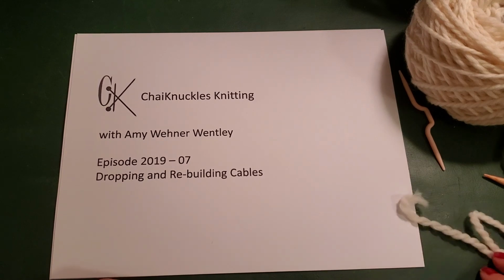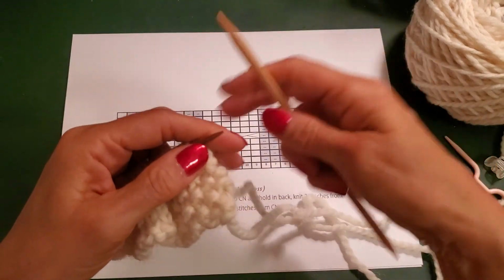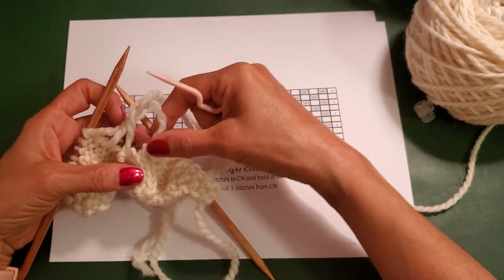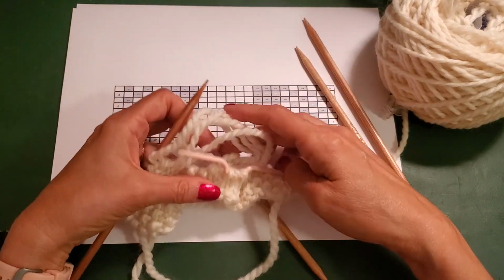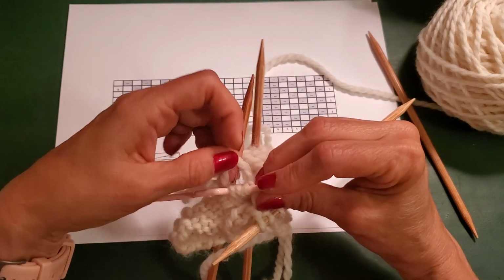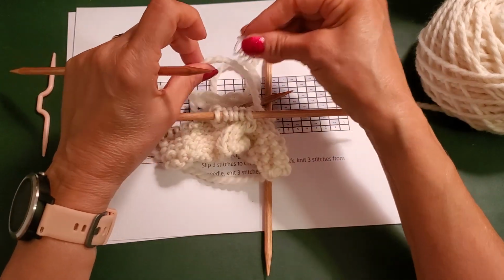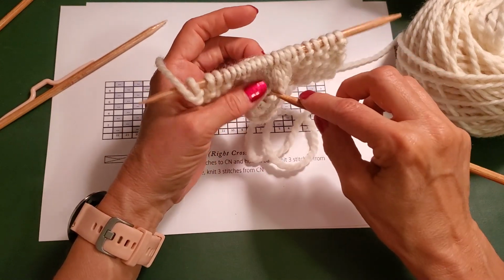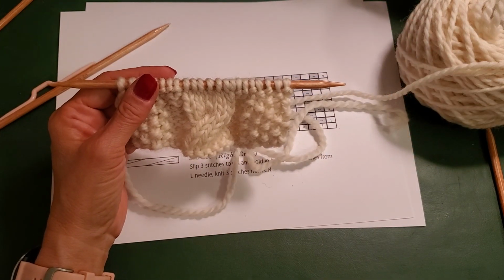Geiger Cardigan: Dropping and Re-building Cables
How to fix cable crossing mistakes.